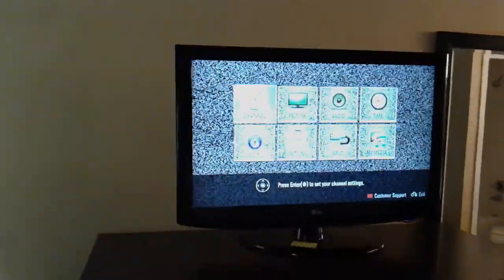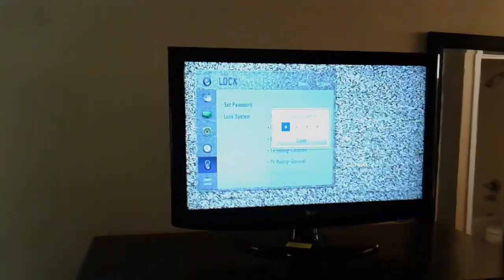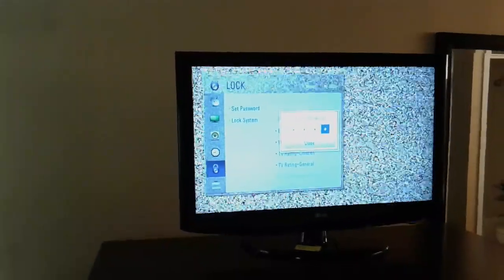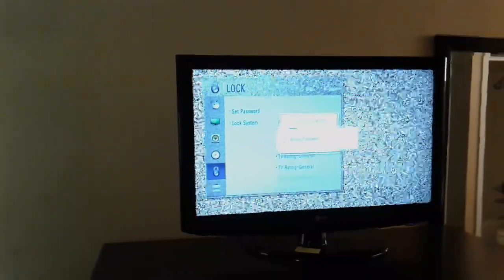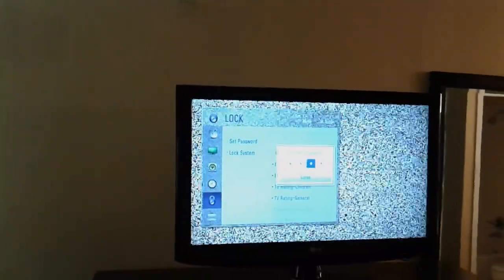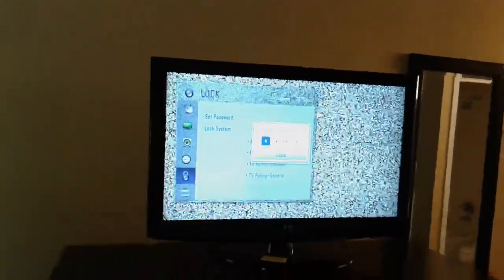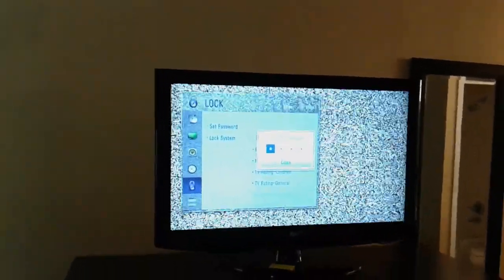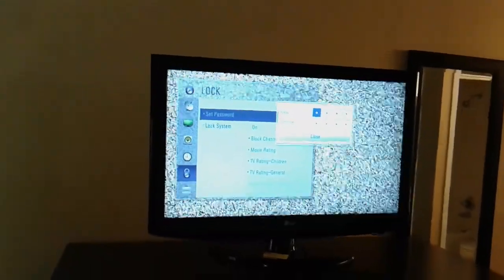LG TV RESET LOCK PASSWORD WITH FACTORY MASTER CODES